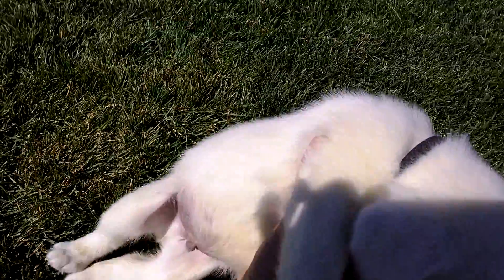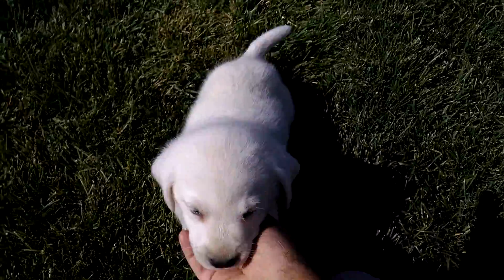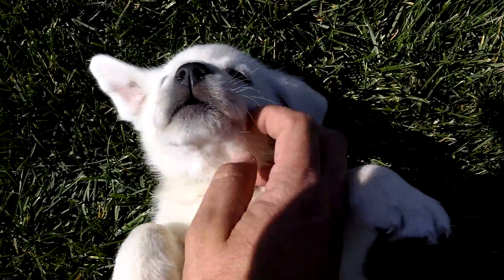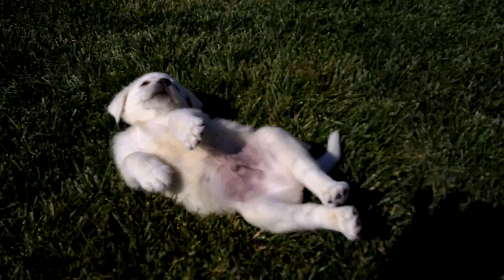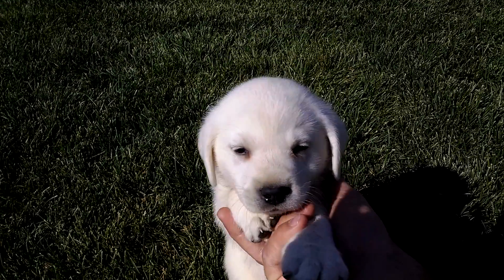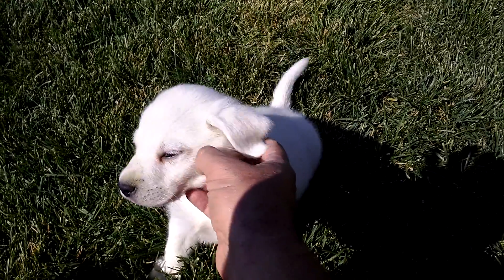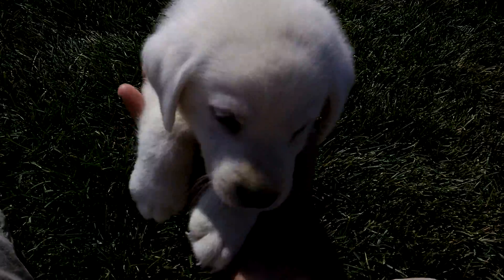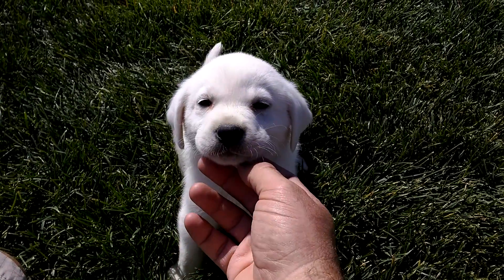Black collar male fun